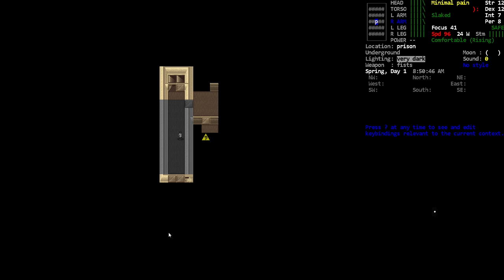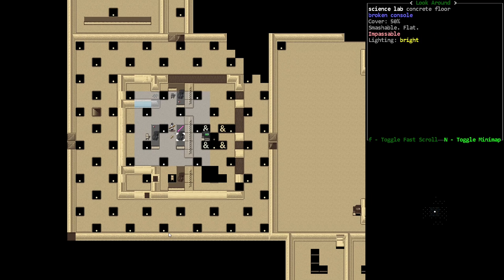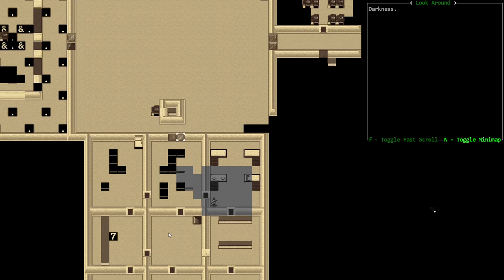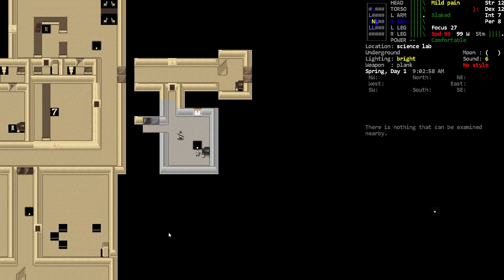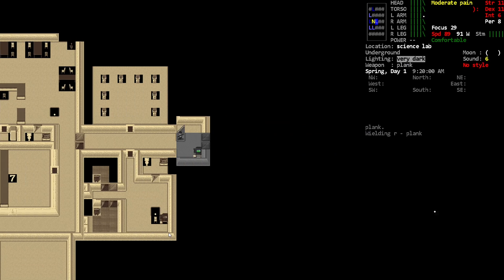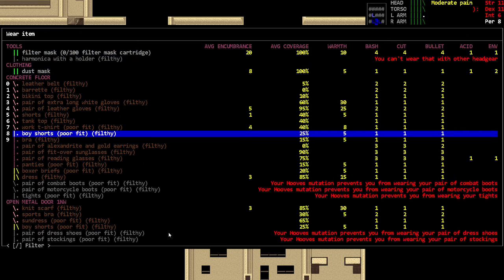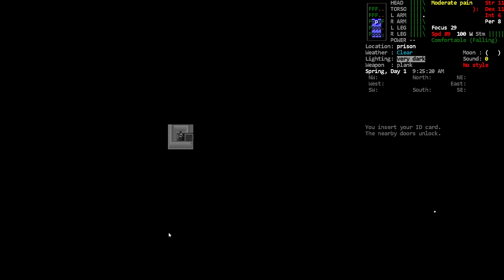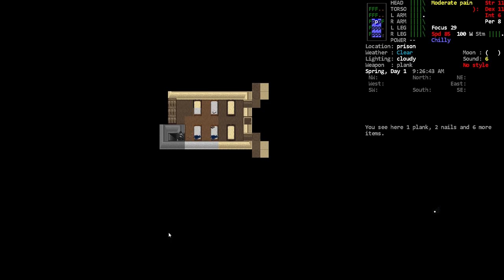Cauterizing Wound and Reaching the Surface - [Bootsie] Cataclysm Dark Days Ahead - Episode 2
Its good to have an option for infections.